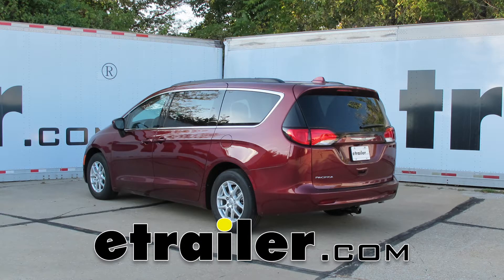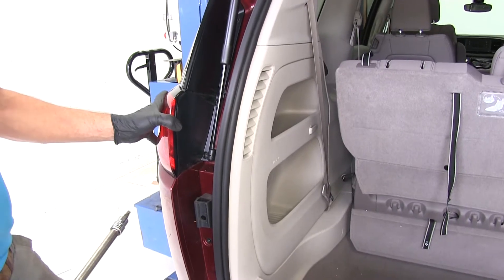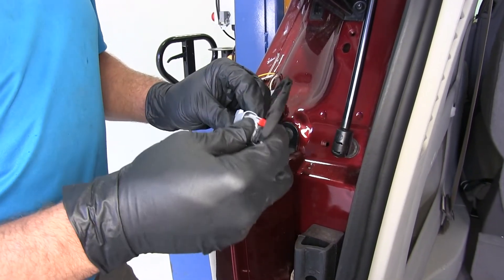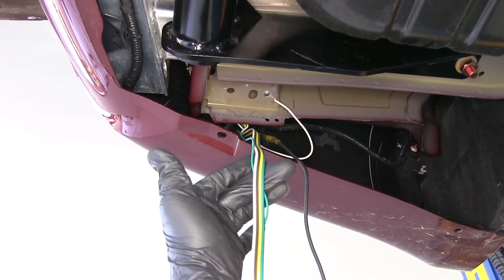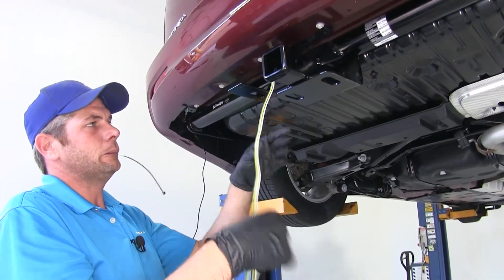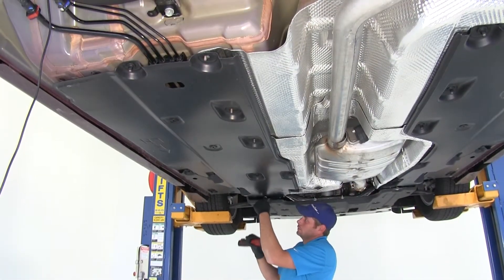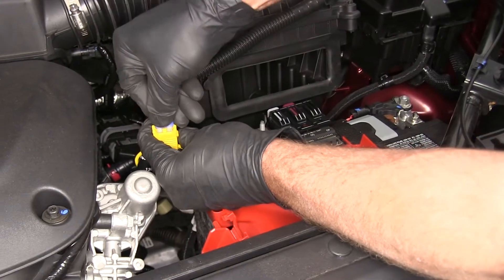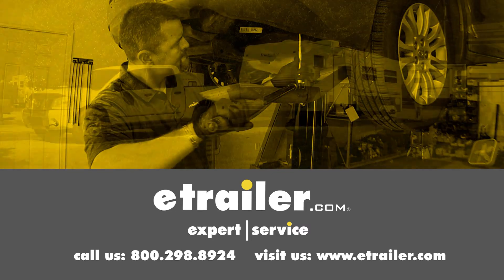Install: T-One Vehicle Wiring Harness with 4-Pole Flat Trailer Connector on a 2017 Chrysler Pacifica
Today on our 2017 Chrysler Pacifica, we're going to take a look at and also show you how to install the Tekonsha T-One Vehicle Wiring Harness with the 4-pole Flat Trailer connector. Part number is 118723. Now, this is going to deliver 4.2 amps per side, for our stop and for our turn signals. For taillights, we have 7.5 amps. This should be plenty to power any standard size trailer lights. This is what our wiring kit is going to look like when we lay it out. This is our main goal here. This is what we're after, to have a working 4-pole trailer connector at the rear of our vehicle. Now, this is going to give us our right turning brake, our left turning brake, running lights and also the ground for our trailer.

Now, to deliver that signal, it's going to get input from behind the driver's side taillight housing with the yellow and brown wire. The green and white on, it goes behind the passenger side taillight housing. Those signals come into the converter box here and that converts it into a usable signal for our trailer. Now, this box does isolate the trailer wiring from our vehicle wiring, so even if we have shorts or some kind of malfunction in the trailer, we don't have to worry about it harming our vehicle. Also so we don't overload the lighting signals, we've got a 12 volt power wire that's going to come off, that runs directly up to a power source under our hood, like the battery. That feeds the power that the box needs to generate that power going out to the trailer. It's not drawing extra power through the wiring system of the vehicle itself.

You'll see there's also a ground wire there. We'll either use an existing stud if there's one available and if not, provided self-tapping screw here is going to do the job for us, through the ring terminal that's already connected. Now, you can see we've got out 12 volt power wire here. That's what we'll run up to the battery. That's going to connect through a fuse holder and something I like about Tekonsha, they've provided heat-shrink butt connectors, to give us superior moisture resistance and plenty of zip ties here, so we can get everything secured along the way and we've got some double-sided foam tape there to help secure our converter box. Also, detailed instructions are going to help us out with the job and make sure we get it done correctly. Now, to begin our installation, we need to remove the two taillight housings.

We've got one on each side here. You can see there's two torque-bit bolts that are holding it in. We've got one here, one here, these are going to need a T-30 torque-bit to get it out of there. Pull those out. Then we want to push with our hand here and wiggle that light and it should come on out of there for us. Once we've got it out, you can see we've got our connector right here.

It's a little red lock. Pull out on that. Then, we'll press down on that gray part and remove it. Just like that. Set that aside somewhere safe because we don't want it to get scratched. We'll do the same thing here on the passenger side. Now, what we're going to do is use a piece of airline tubing here. We're going to run it down behind this rear face just so ti will come out at the bottom. I know airline tubing isn't the most common thing to have around your garage, so if you don't have that, a stiff coat hanger would also work. Just clip it and stick it down there. We should be able to reach up from the bottom side here and find that. Now, we'll do the same thing for the passenger side as well. What we're going to do is take that yellow, brown and white wire, tape it off to that coat hanger or airline tubing that we brought down from behind that housing. Now, we're just going to draw that using our wire, right at where we can make that connection with the taillight. Once we have that pulled up here, just peel back that tape, free that up. We'll pull that up far enough so we have both of our plugs readily available. You'll see there's dielectric grease on that already. Put a little dab on the other one. If you don't have dielectric grease, this is part number 11755. This helps prevent any moisture or dirt from getting in there and eventually causing corrosion. We'll slide that together until we hear the click. Push our locking pin back in. I want to place that right back down in where we pulled it out from. Then, we'll use this as our new connector at the back of the taillight. G